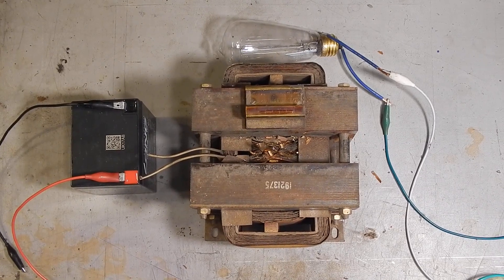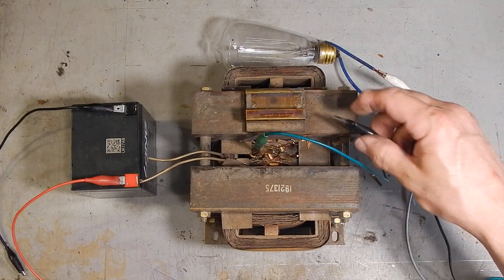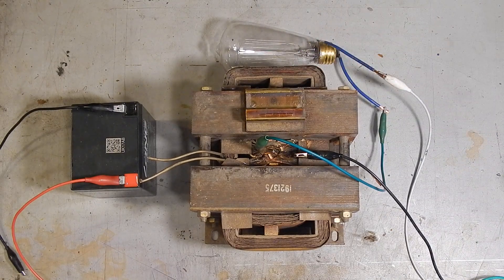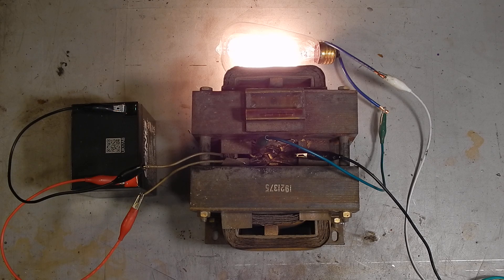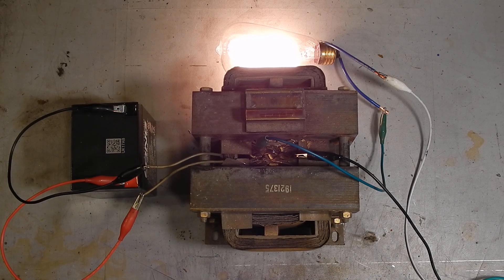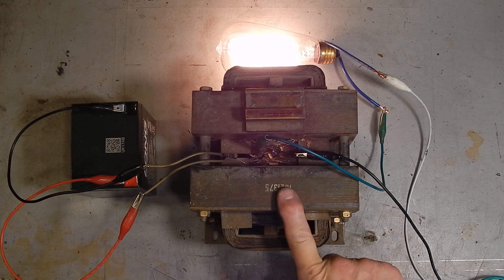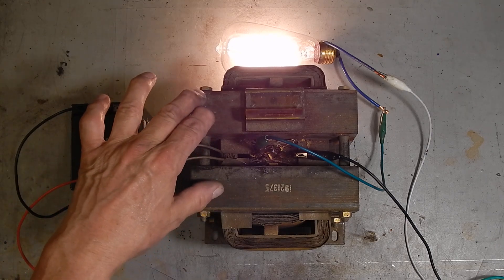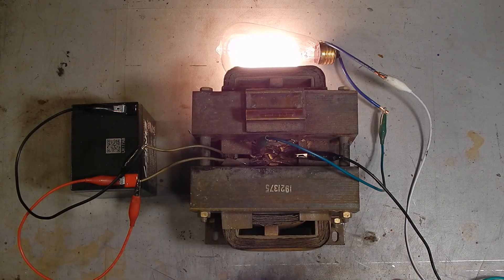Welder 1 - WTF is a Saturable Reactor?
A saturable reactor is an arcane piece of electrical kit that modulates a large AC current with a small DC input. This unit was removed from a Bridgeport Series II CNC milling machine where it was used to regulate the power supply to the stepper motor drivers that moved the X, Y, and Z axes. In this video I describe how it works and demonstrate it's operation.